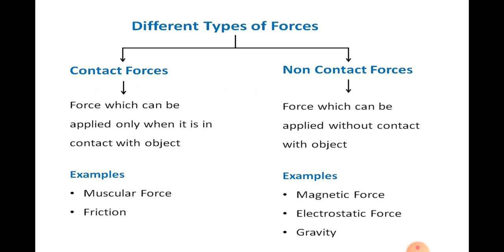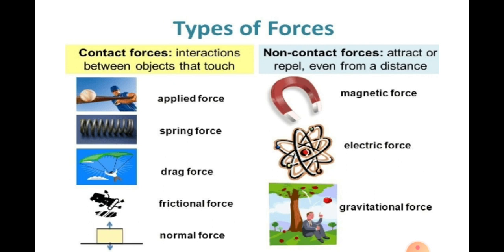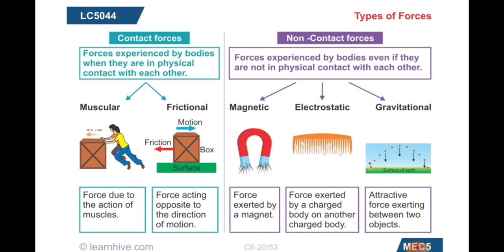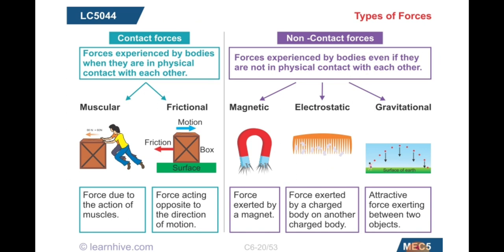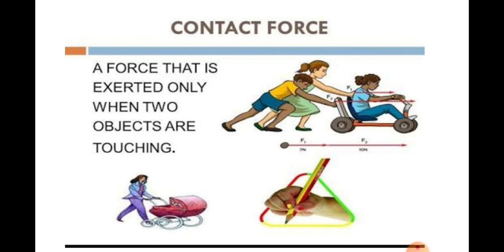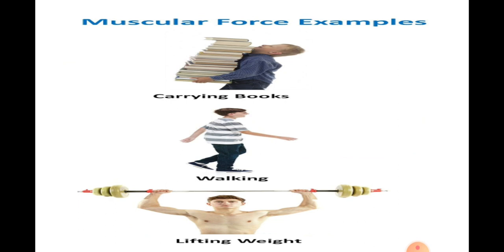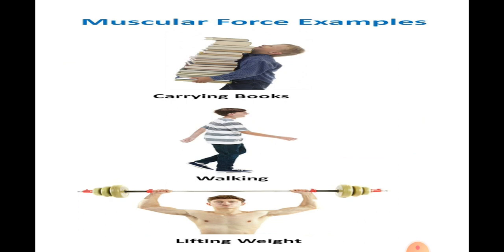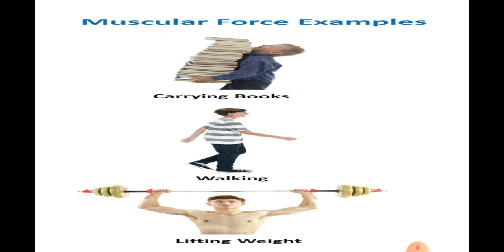Grade 8_Science_ (Types of forces) Part 1